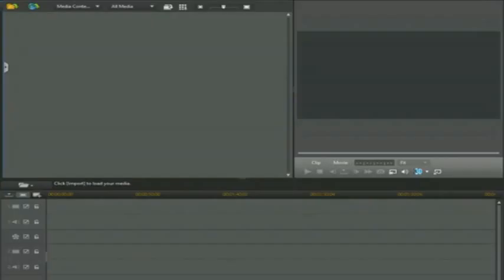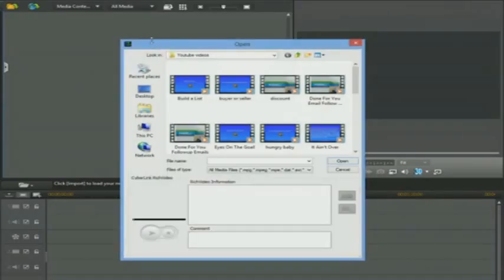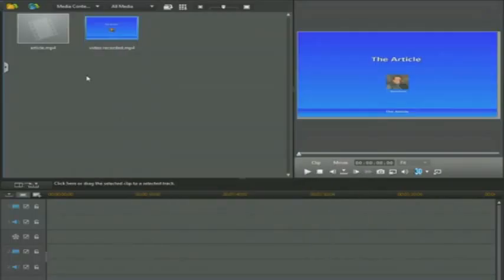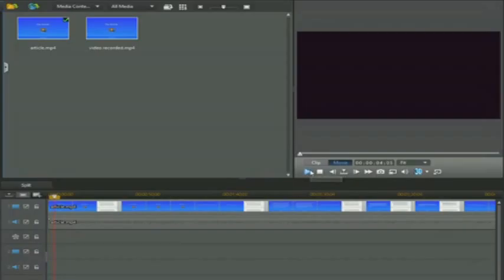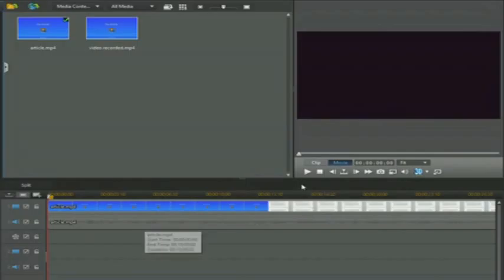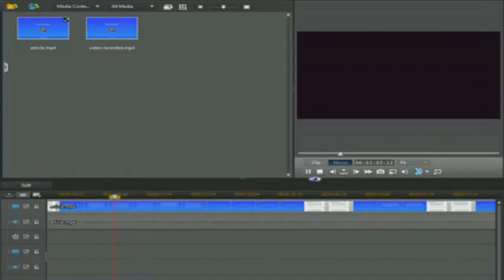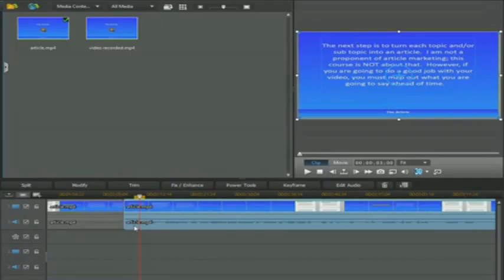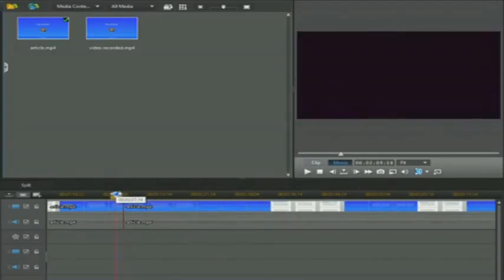Article to Video Editing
Traffic Tsunami will transform the way you think about content on your sites.